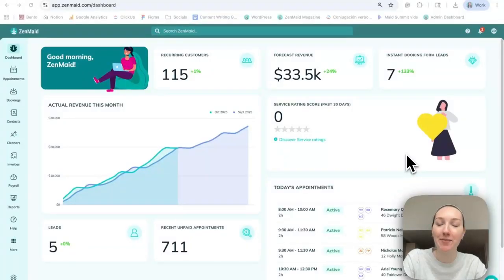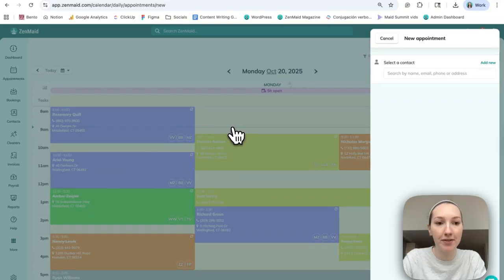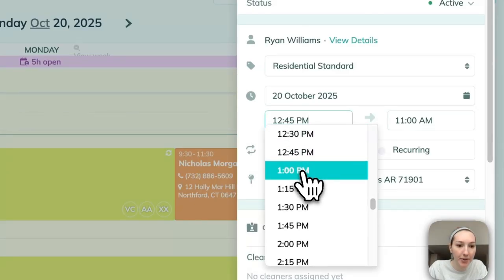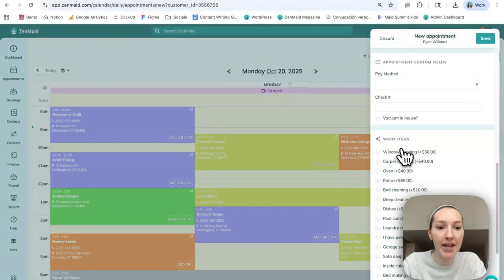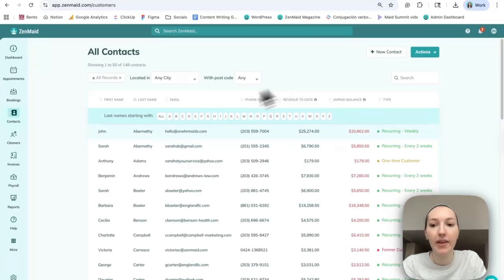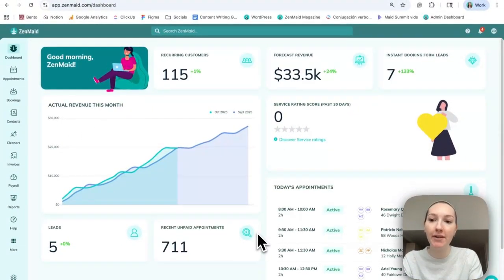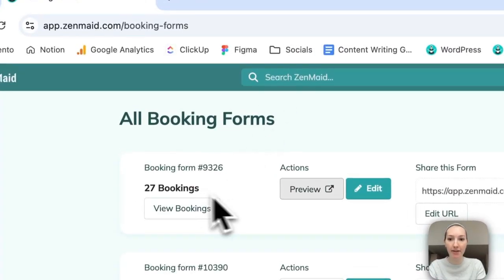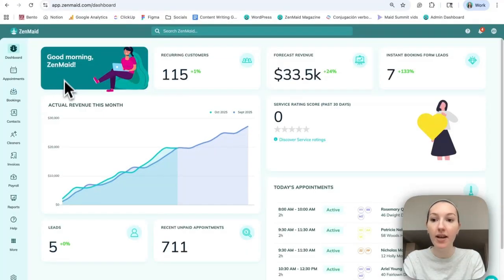How to schedule an appointment in ZenMaid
This tutorial demonstrates the 3 ways ZenMaid users can add a new appointment to their schedule:

1) Through the "Appointments" tab
2) Through an existing contact
3) Through a booking form